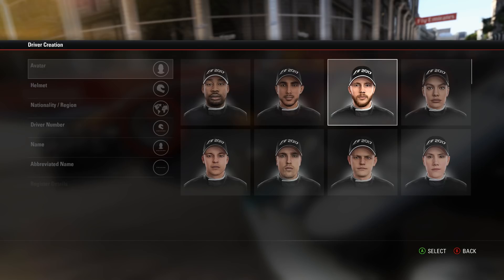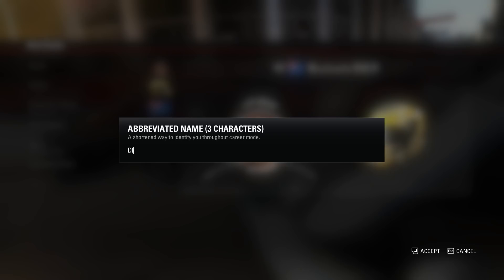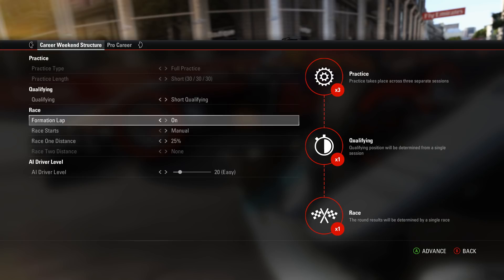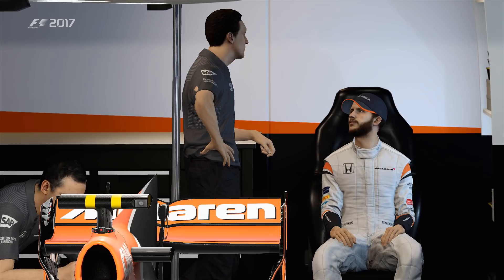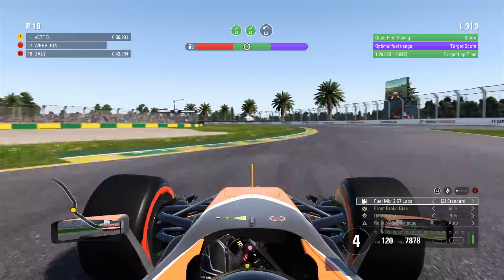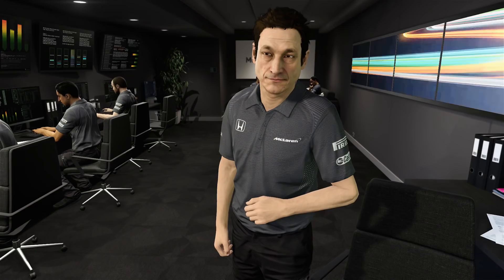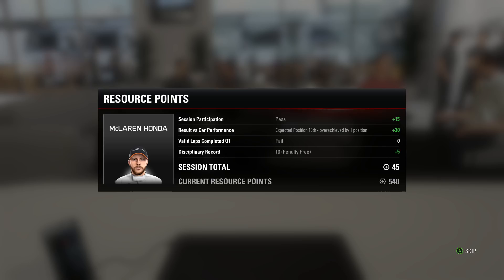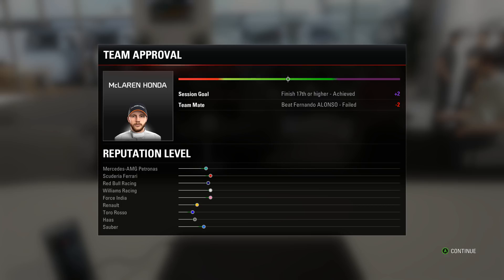F1 2017 Career Mode Part 1: Mclaren Honda Road to Glory!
F1 2017 Gameplay: Career Mode Part 1 - Australian Grand Prix

Benjamin Daly
QLD Australia